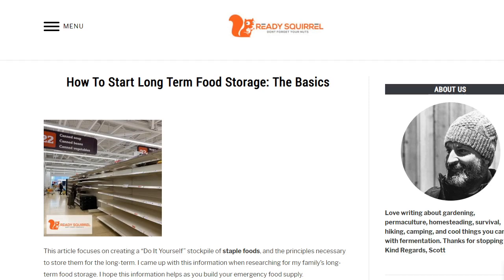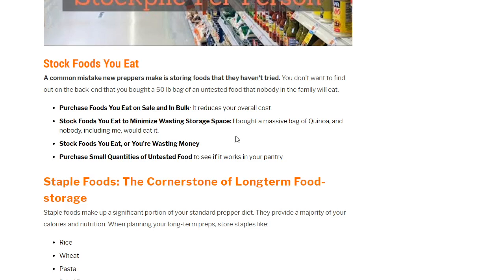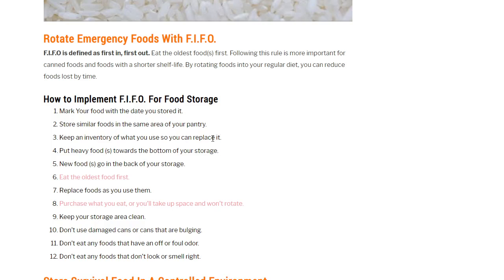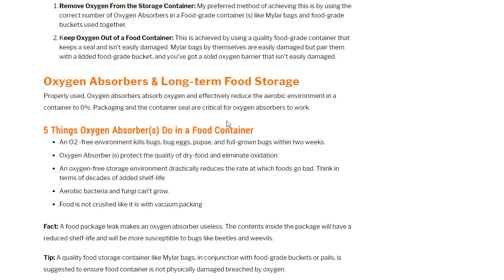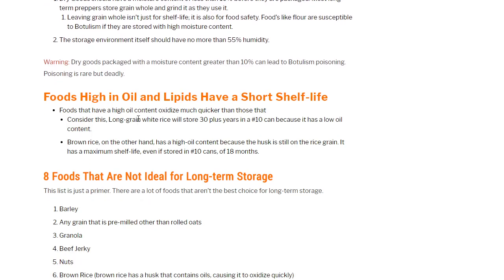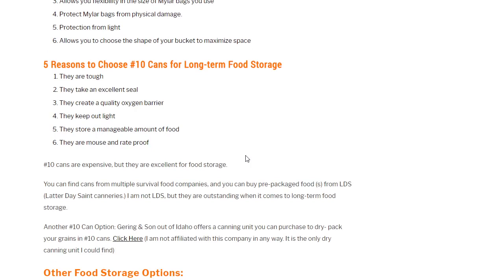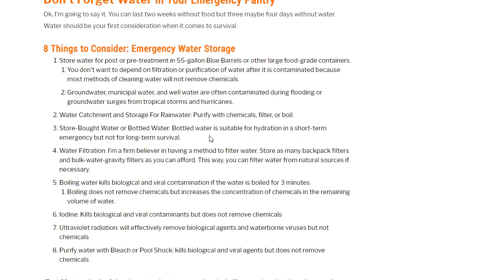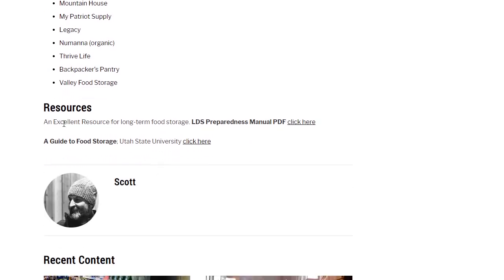Long Term Food Storage: The Basics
If you are just starting out with long-term storage this article will help you outline the things you need to think about.  I also put this together so you have a jumping-off point for your own research.
Check out the Ready Squirrel article "How to Start Long-term Food Storage: The Basics to download the LDS Preparedness Manual in PDF

PackFreshUSA: Five Gallon Genuine Mylar Bags (19" x 28”) - Individually Sealed 2000cc + 500cc Oxygen Absorber Packs - Rounded Corners - Odor/Smell Proof - Heat Seal - Long-Term Food Storage - 6 Pack